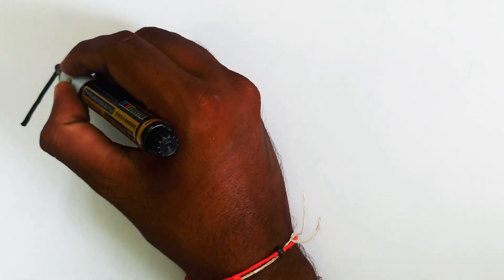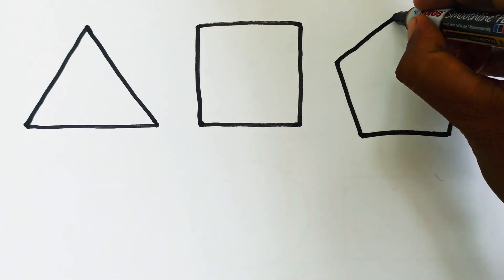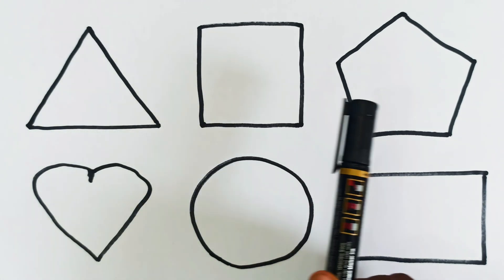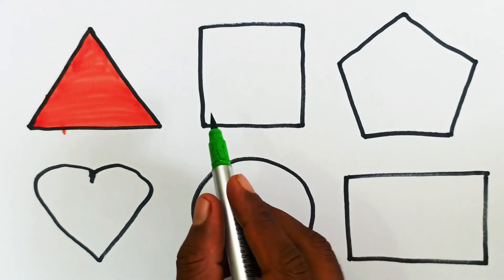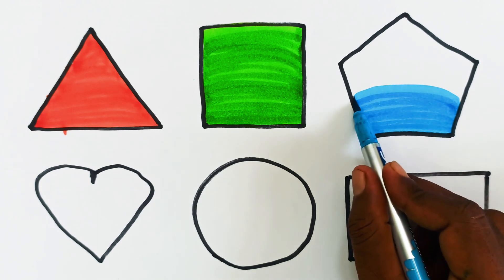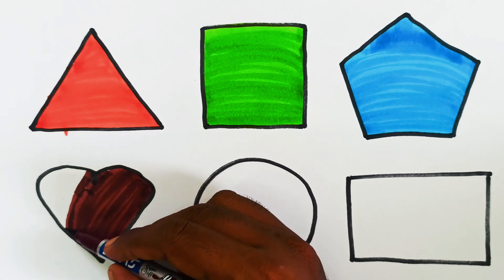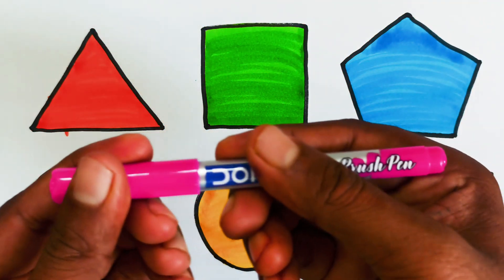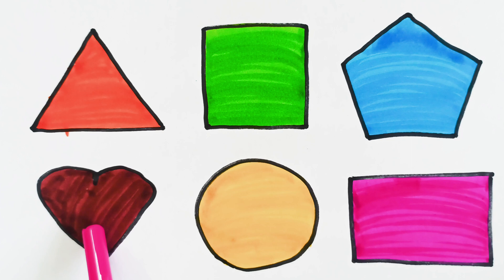Learn to draw 2d shapes || 2d shapes drawing for kids